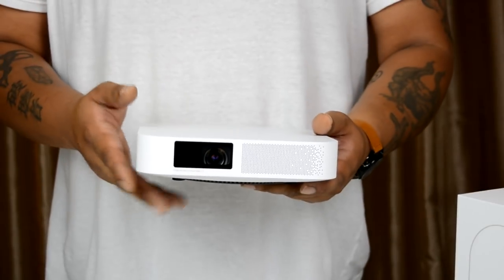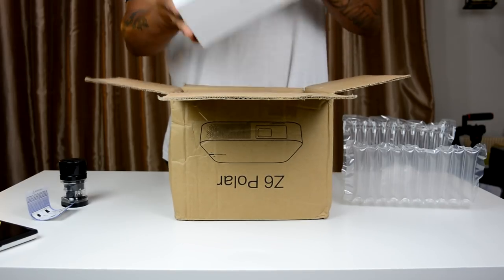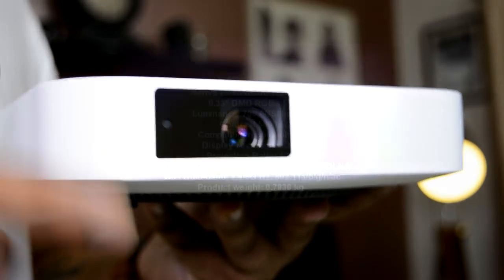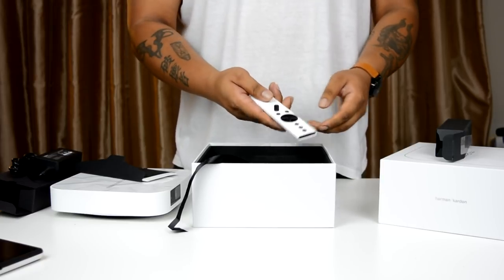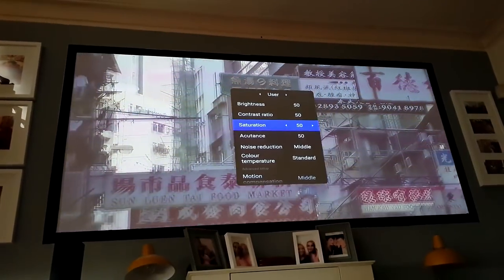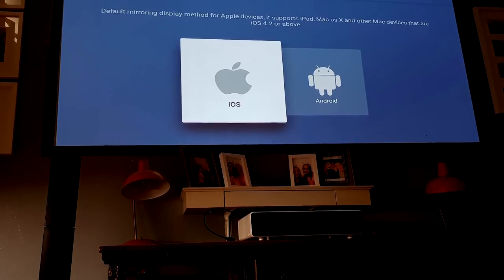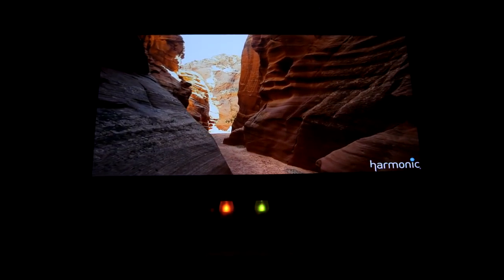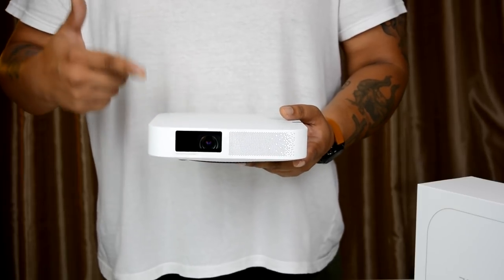Xgimi Z6 Polar Review - The Ultimate Full HD Portable Projector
The Xgimi Z6 Polar is the Ultimate Portable Full 1080P hd Projector, with a form factor smaller  than any other projector in its class, This is the full Xgimi Z6 review should you buy one?.

BEST 720p PROJECTOR DEALS 2018
ViewSonic PA503W 3600/ANSI
DBPOWER RD-819 Projector

BEST PORTABLE (WXGA) PROJECTOR DEALS 2018

BEST FULL HD 1080P PROJECTORS 2018
BenQ HT3050 HD 1080p

BEST SHORT THROW PROJECTORS TO BUY
Optoma GT1080Darbee
BenQ HT2150ST 1080p
LG PF1000UW Ultra ShortThrow

XGIMI Z6 Smart Projector - WHITE
Specification:
● Light source: LED light
● Contrast ratio: 4001 : 1
● Native resolution: 1920 x 1080 pixel
● Projection technology: DLP
● Projection distance: 2m - 3m
● Projected dimension: 30 - 300 inches
● Zoom: x1.2
● Screen scale: 4 : 3 / 16 : 9
● Brightness: 700 ANSI lumen
● Bulb power: 36W
● Remote control power: 2 x AAA battery ( not included )

Main Features:
● Native 1080p HD, USA TI Newest DLP Technology
● 700 ANSI Lumens, the newest RGB quad-channels light road with Germany OSRAM LED technology
● Auto focus; more or less 40 degree keystone vertical and horizontal full support; motion compensation frame interpolation algorithm technology with HDR10 HD dynamic video content decoding technology
● Mstar 6A838 Cortex-A53 64bits quad-core CPU with Mali-T820 MP4 GPU, 2GB DDR3 RAM with 8GB eMMC Internal storage, newest GMUI 3.0 base on Android 6.0 system